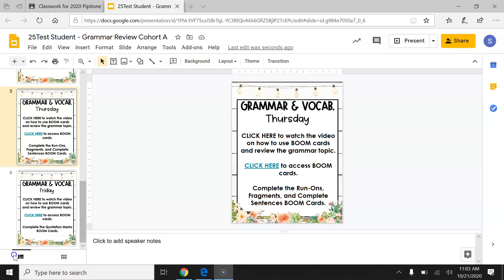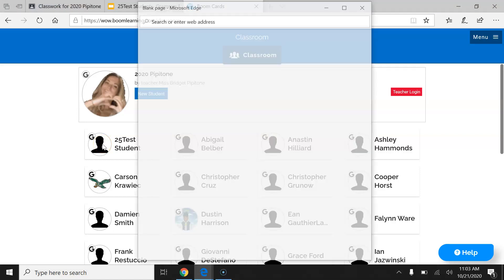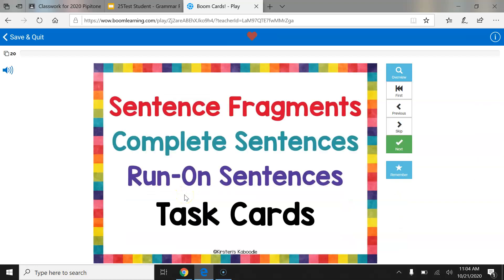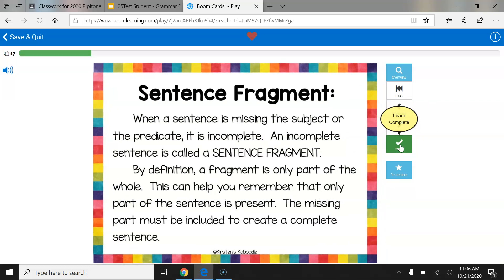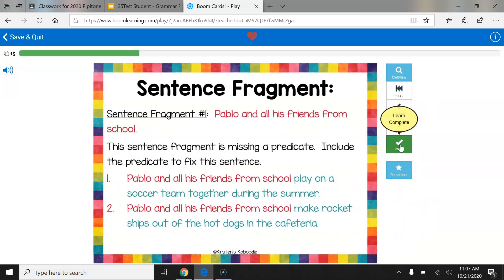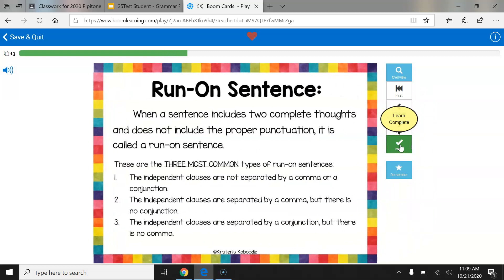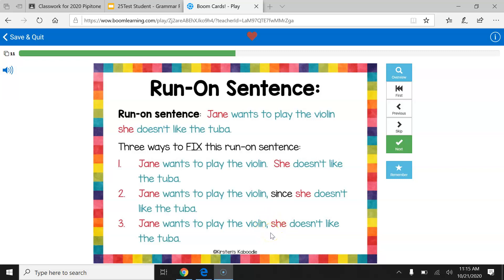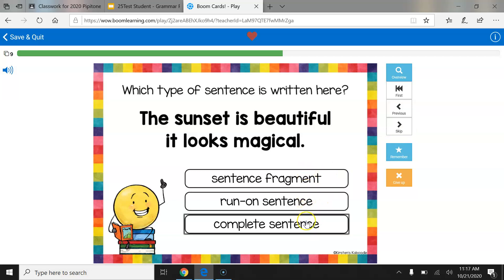Boom Cards Run Ons Fragments and Complete Sentences